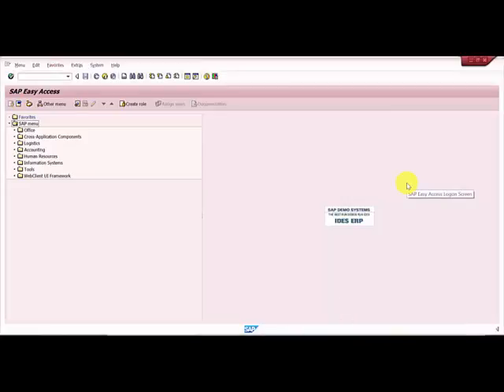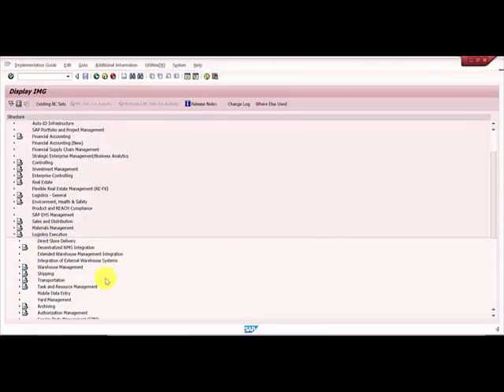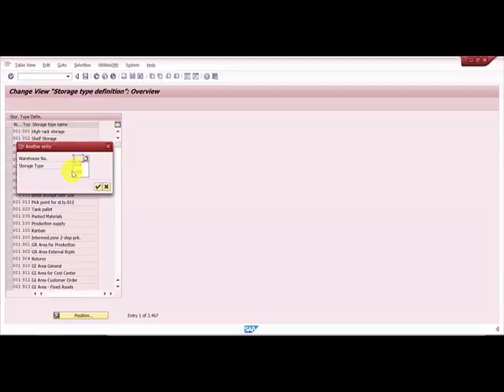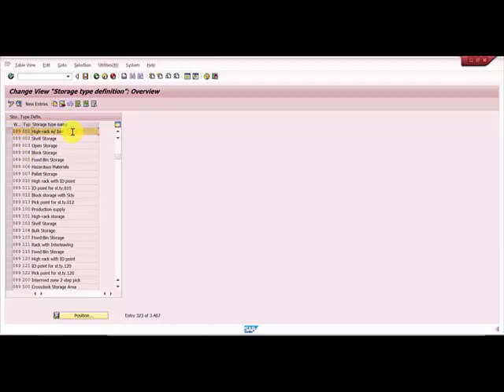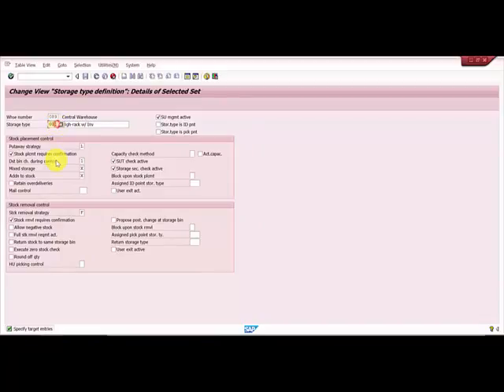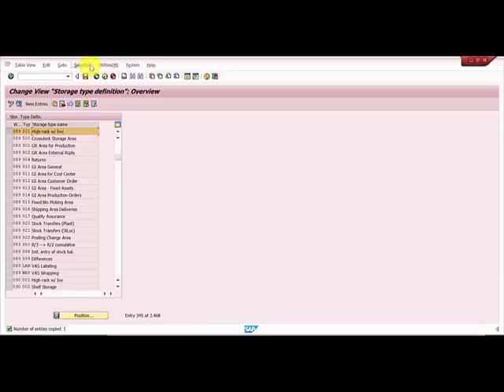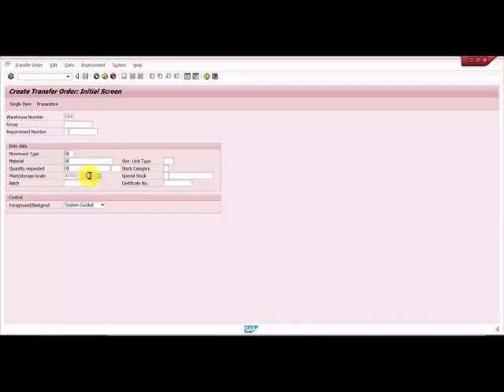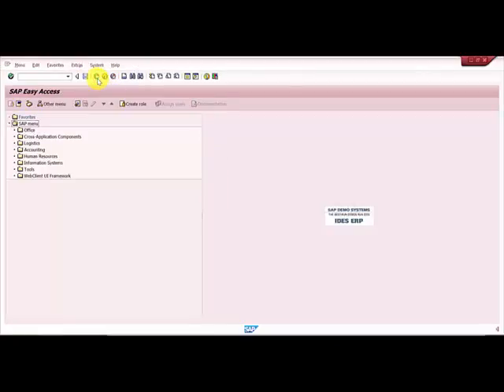How to create a new Storage Type - SAP WM Custmization Videos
Order,